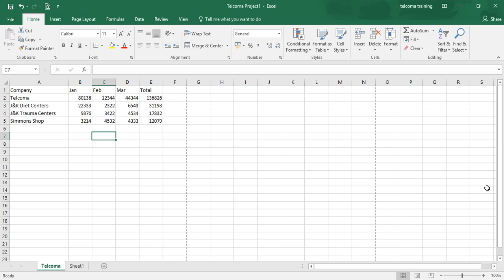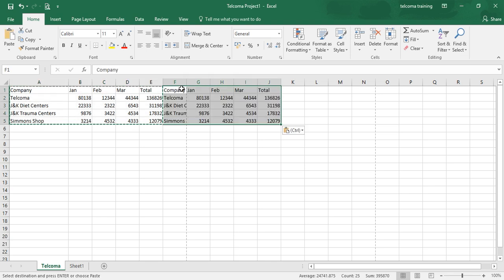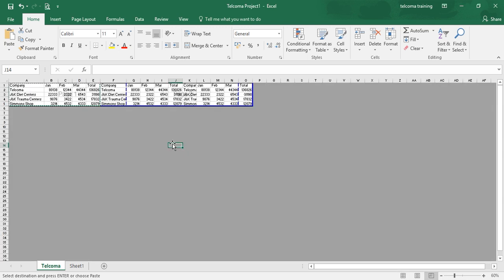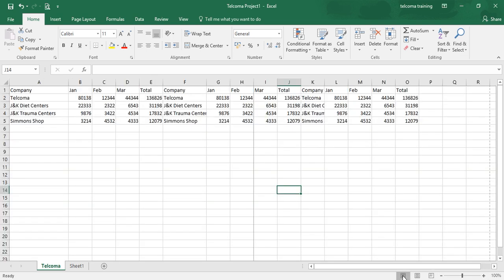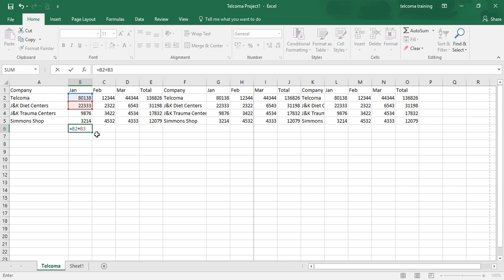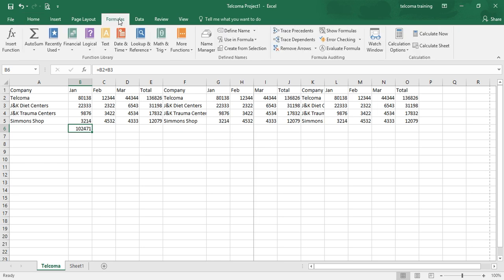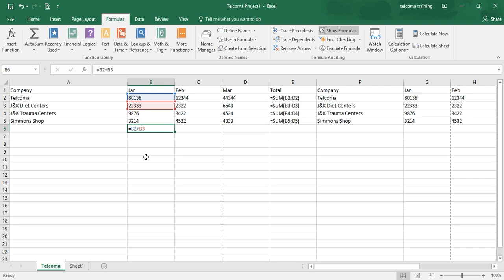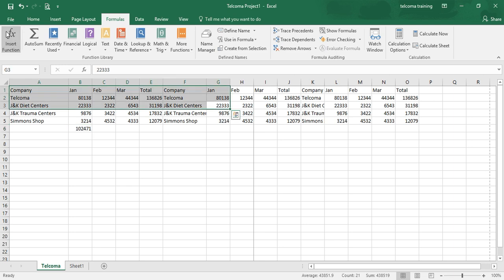35 pagebreakproblems&printformulas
Page break problems in Excel often arise when data or print areas are misaligned, causing awkward splits in printed documents. Print formulas, like `=REPT(" ", 255-LEN(A1))`, can help adjust formatting, but resolving page breaks usually involves adjusting margins and scaling settings in the Page Layout tab.